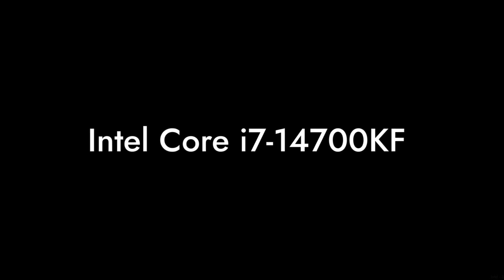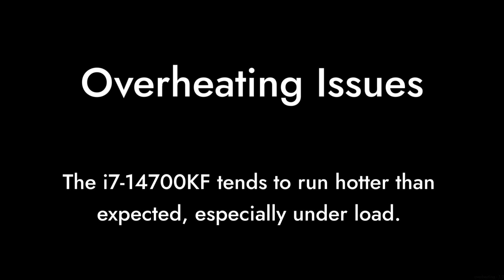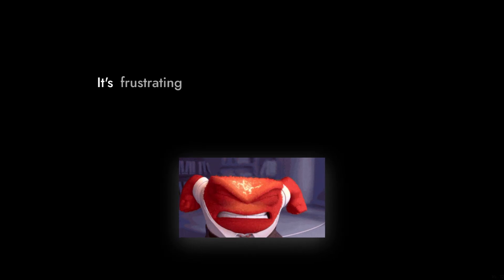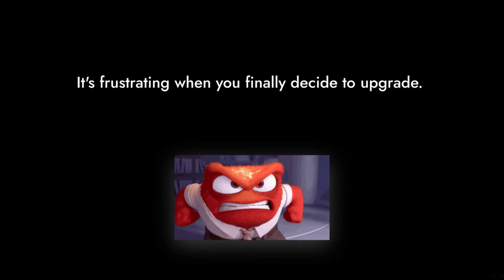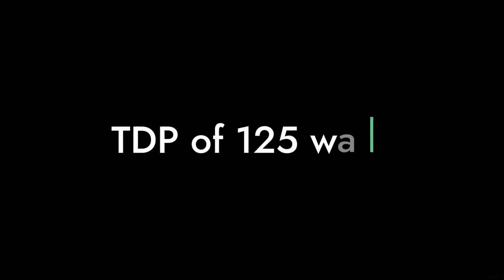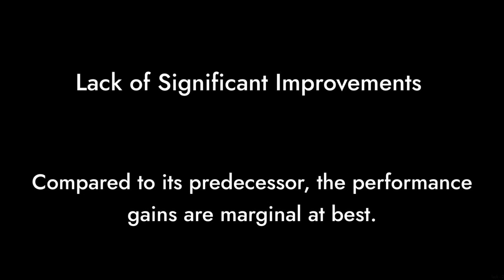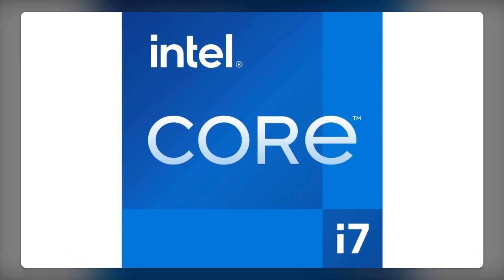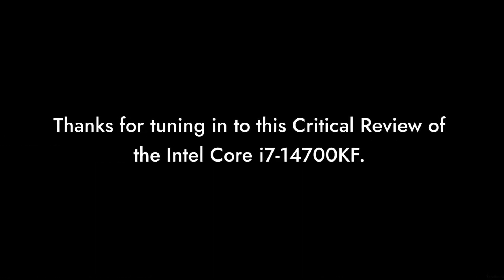DON'T BUY Intel Core i7-14700KF BEFORE WATCHING THIS VIDEO! (8 Reasons)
In this video, we dive deep into the Intel Core i7-14700KF, a processor that’s generating buzz for its impressive specs but may not be the right fit for everyone. Are 20 cores enough to justify the price? Is the performance truly worth it, or are there hidden downsides? Join us as we uncover the 8 reasons you might want to think twice before purchasing this CPU. Don't miss out on our honest, critical review!

00:00 Intro
00:15 Overheating Issues
00:34 Price vs Performance
00:50 Limited Availability
01:08 Compatibility Issues
01:21 Power Consumption
01:35 Lack of Improvements
01:48 Gaming Performance
02:02 Hype vs. Reality
02:22 Outro